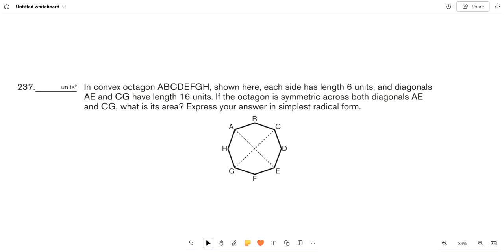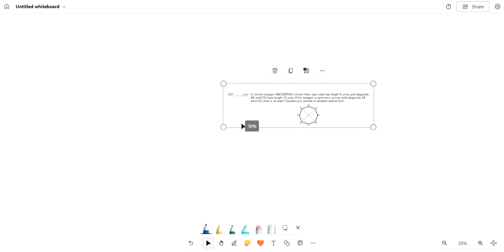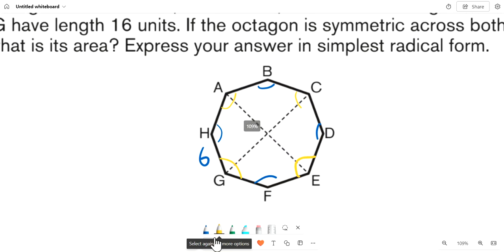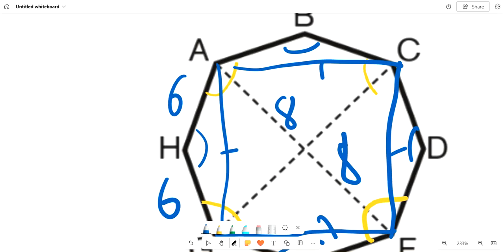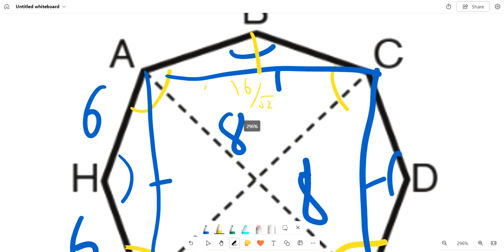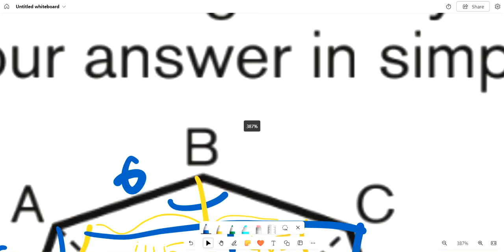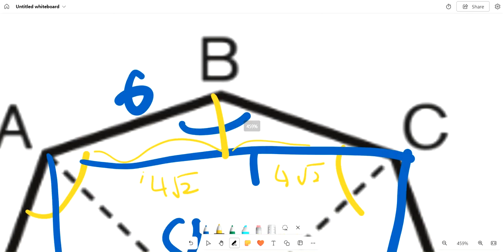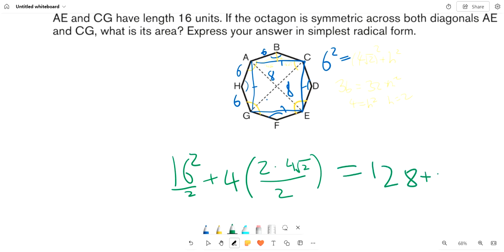Week 57 Quiz Problem 7